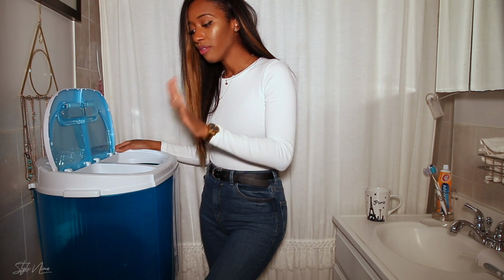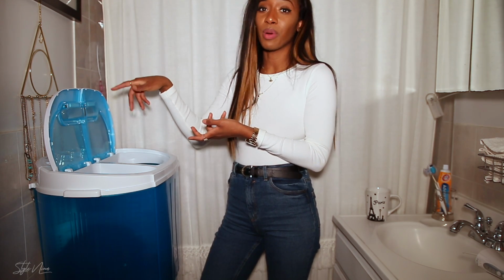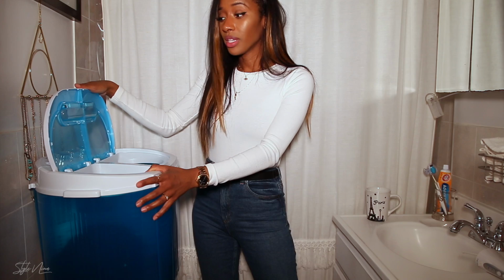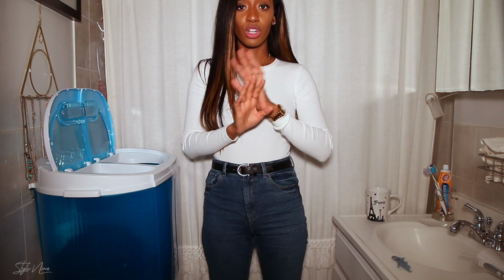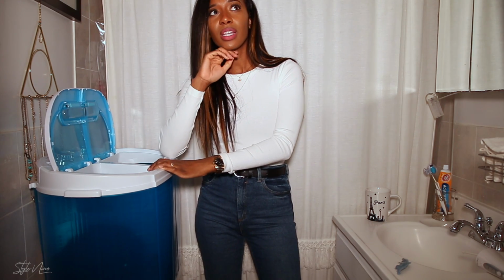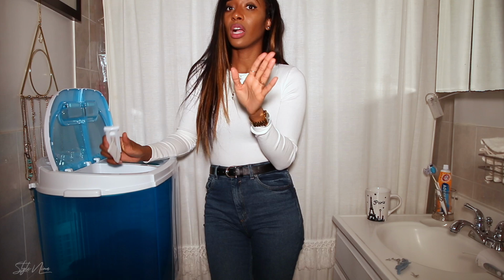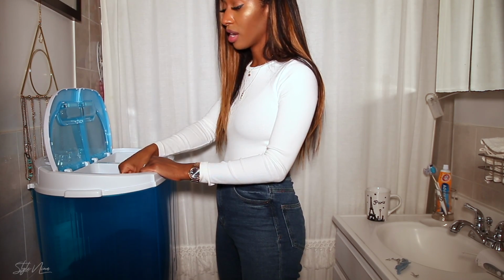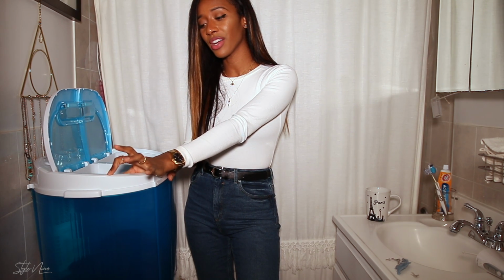Amazon Portable Washing Machine 1 yr later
Do I still love this portable washing machine 1 year later? Here are all my thoughts on it. What worked and didn't and how I fixed it.

Washing Machine:

How to do laundry at home, in an apt without a washer dryer hookup.